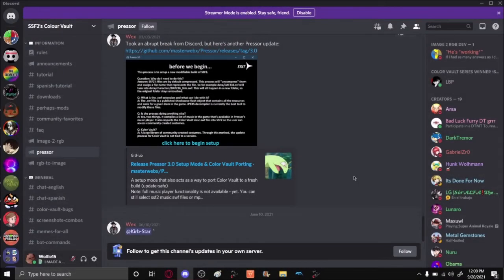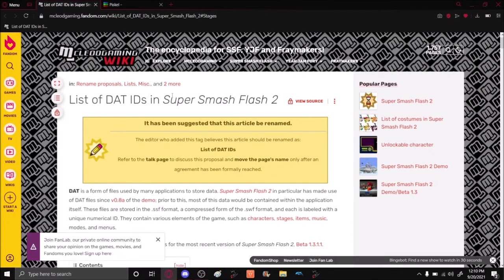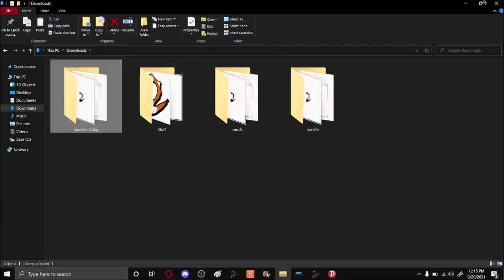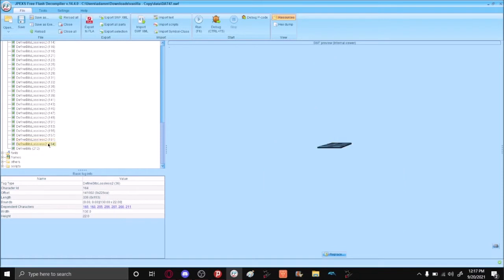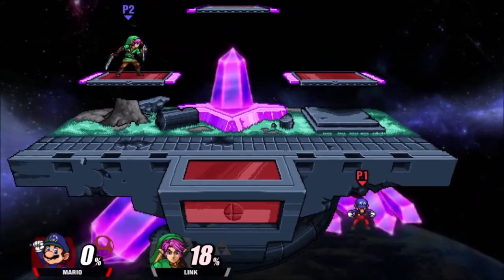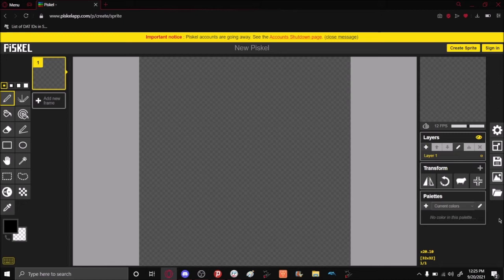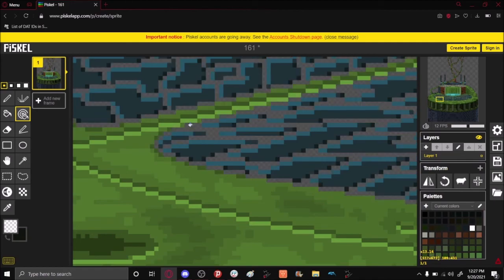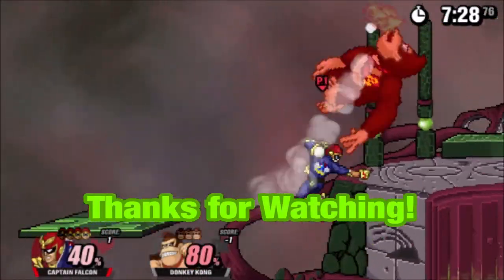How to Create Super Smash Flash 2 Custom Stages (v1.3)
Chrono Trigger - "Secret of the Forest"